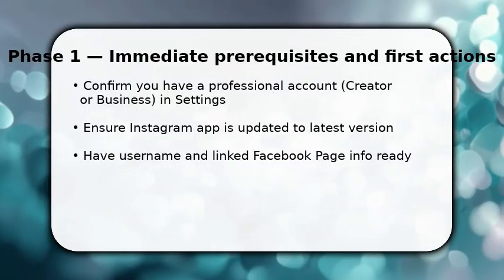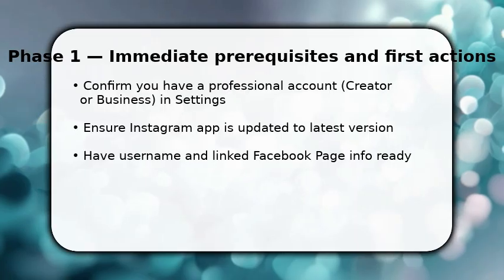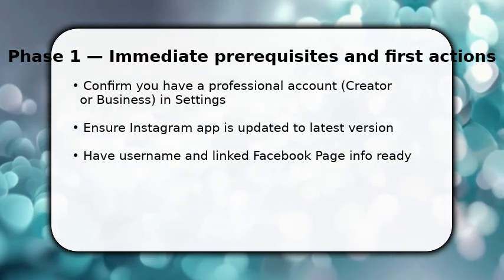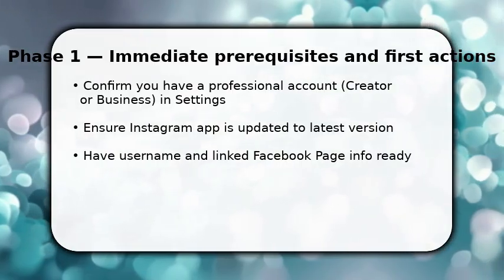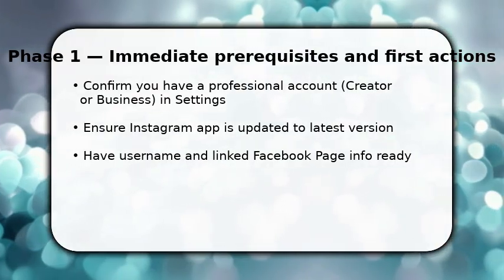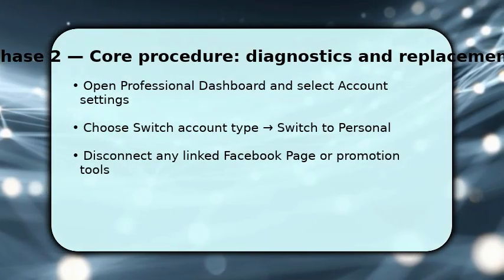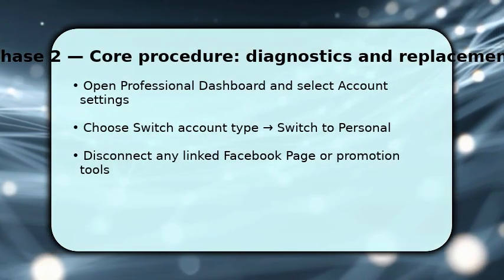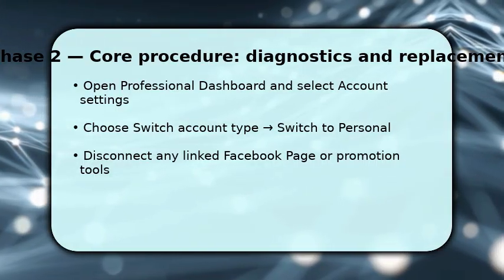How to Cancel Professional Dashboard in Instagram (only Way)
How to Cancel Professional Dashboard in Instagram (only Way) | 🔒 Surfshark VPN Deal — Stay private and secure. $1.99/mo + 3 Months Free ▸

In this video tutorial, discover the only way to cancel your professional Instagram dashboard. We'll guide you through each step of the process, ensthy providing tips for a smooth cancellation experience and alternatives if needed.

cancel Instagram account, professional Instagram profile removal, Instagram business page deletion, how to delete an Instagram dashboard, instructions for canceling professional Instagram, post-deletion actions on Instagram